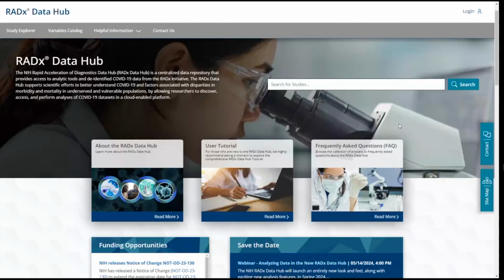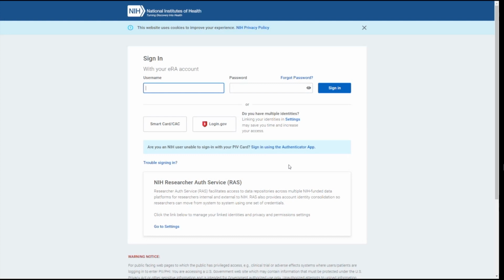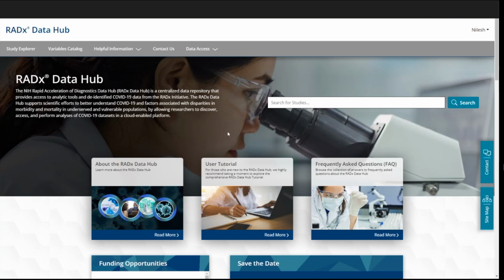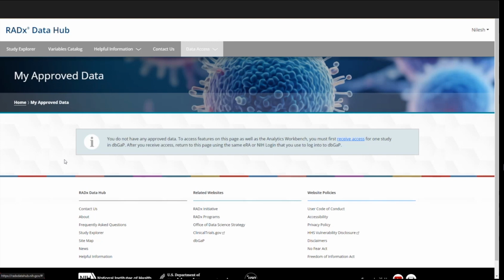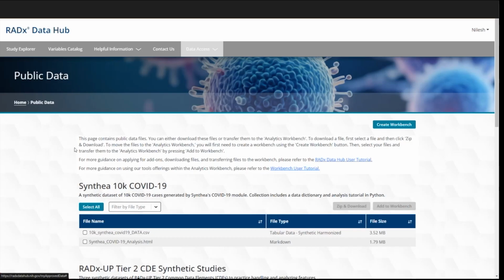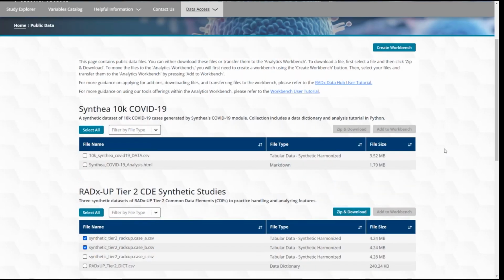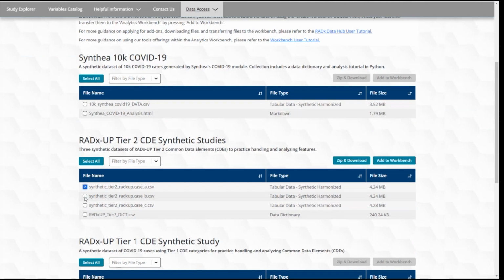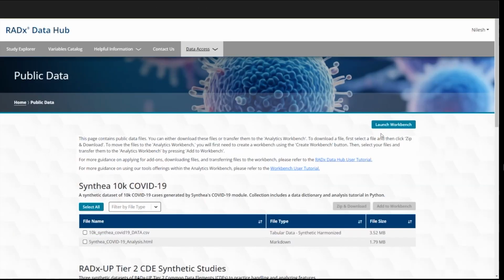Using the RADx Data Hub Pt. 5: Creating a Researcher Workbench & Adding Approved Data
This video provides an overview of how to access the RADx Researcher Workbench for data analysis including login, accessing data, creating a workbench, and adding data to the workbench.

0:00 - 1:22 How to create a RADx Data Hub account and login
1:23 - 3:04 Accessing public and approved data
3:05 - 3:26 Create a workbench
3:27 - 4:18 Adding Files to the Workbench